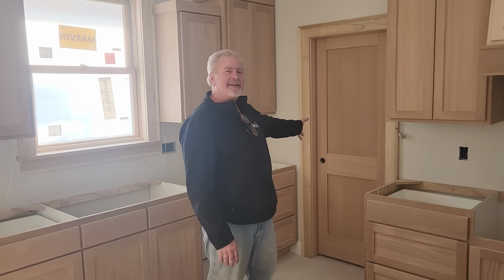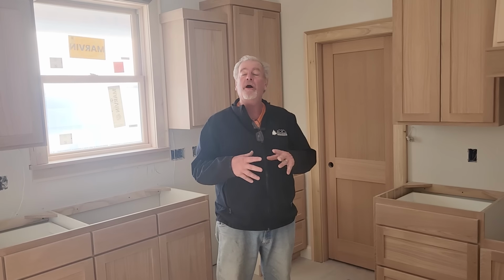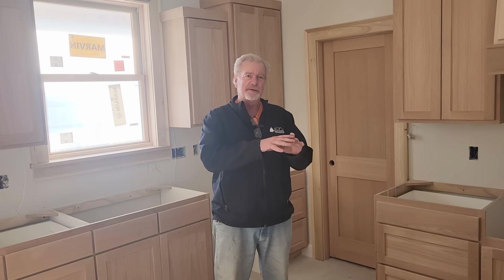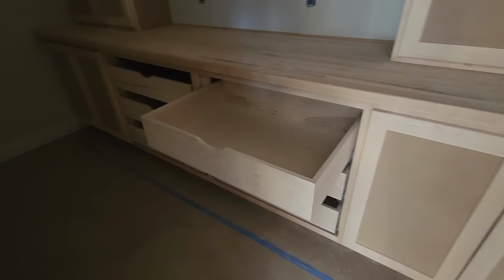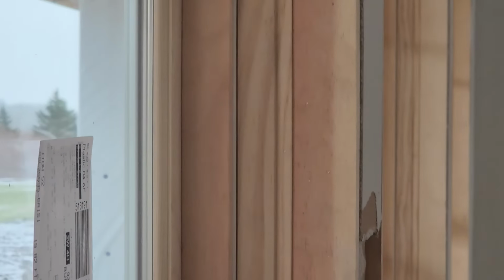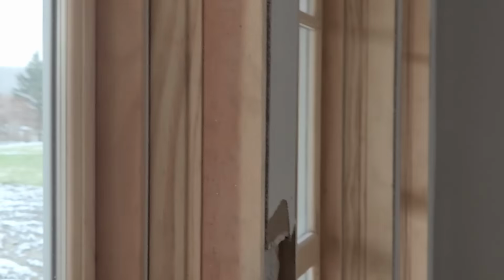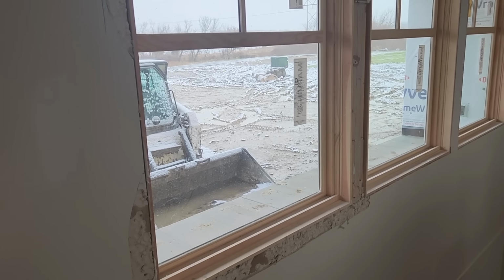Building Brockton Lane - Episode 12 - Adding the Gorgeous Cabinets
Welcome to an exclusive behind-the-scenes look at JB Hoffman Homes' latest model at 14325 Brockton Lane in Rogers, MN!

In this episode watch the magic unfold as we bring this dream home to life with the final details! In this captivating timelapse, you'll see skilled craftsmen install custom cabinets, elegant doors, and precision trimwork that transforms a house into a home. From flawless measurements to perfect fits, every step showcases the craftsmanship and attention to detail that make this build truly exceptional. If you love home improvement, woodworking, or just satisfying transformations, this video is a must-watch!

Get inspired by innovative home design and construction techniques, learn about the latest trends in homebuilding and interior design and gain valuable tips for your own home projects from a seasoned expert.

Visit us on Facebook:
/ jeffshumanedinarealty
/ jbhoffmancustomhomes